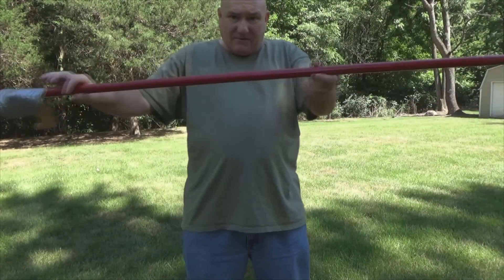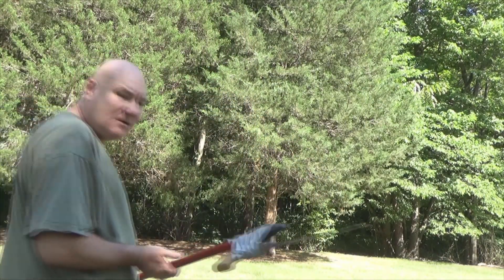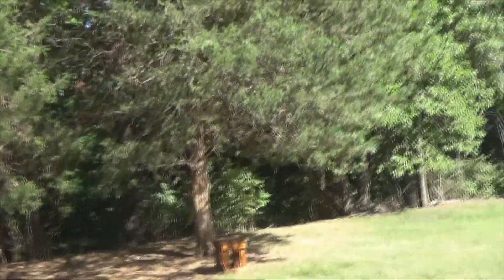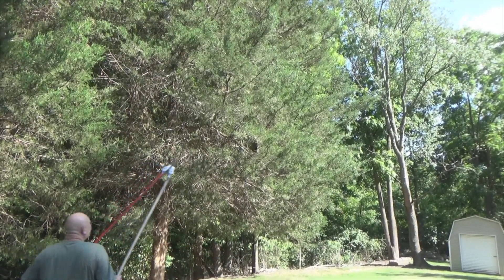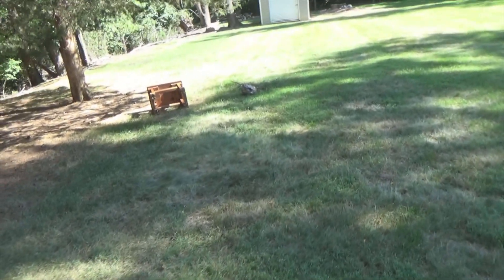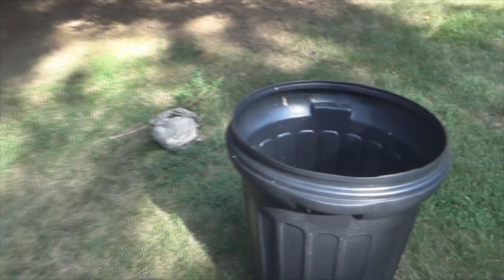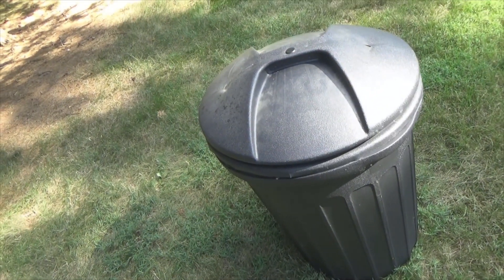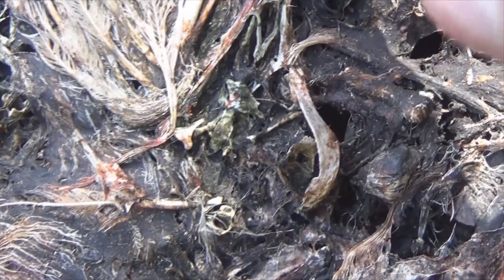Unskilled, Improper Removal of Wasp Nest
This is, most likely, a great example of what not to do when you are ridding your property of a Wasp nest.